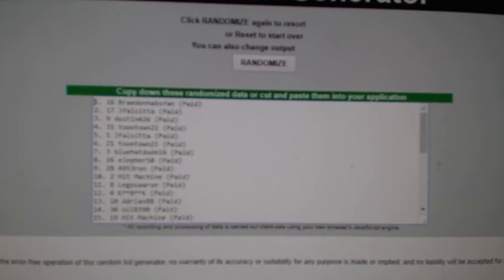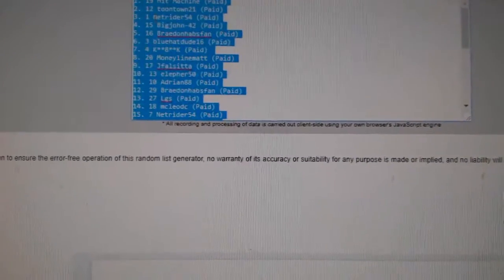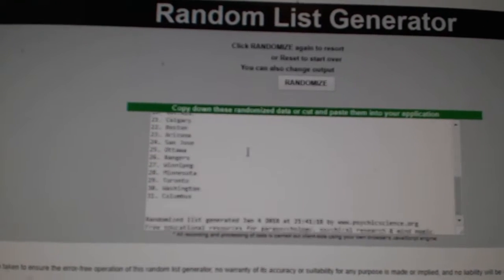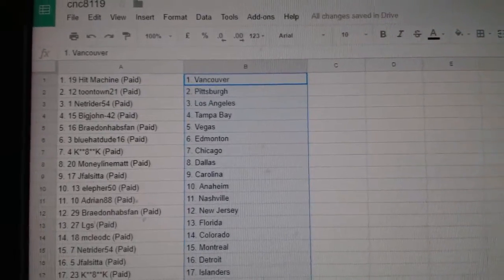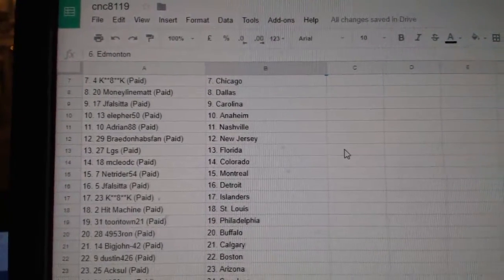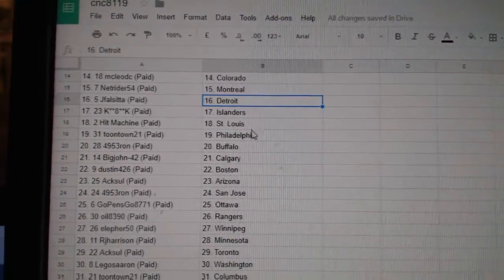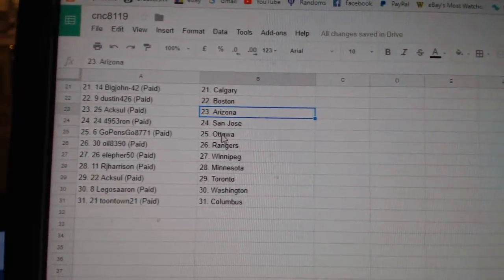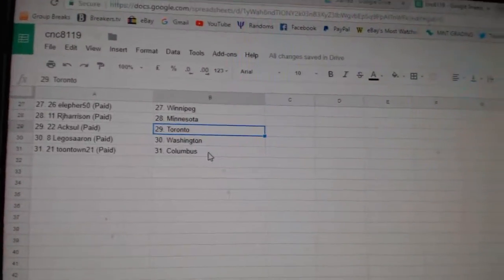Team Randoms - C&C GB #8119